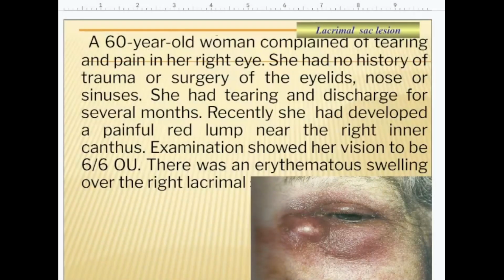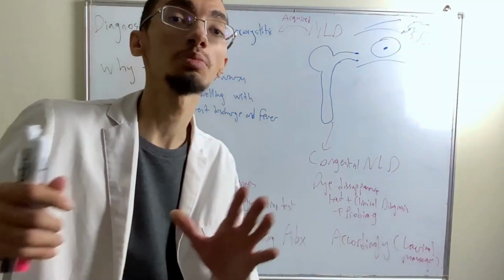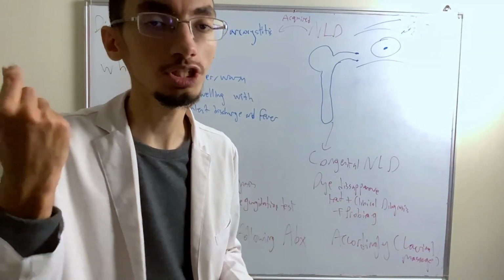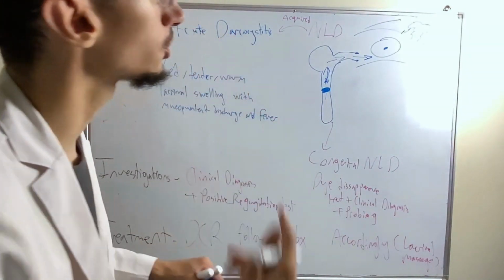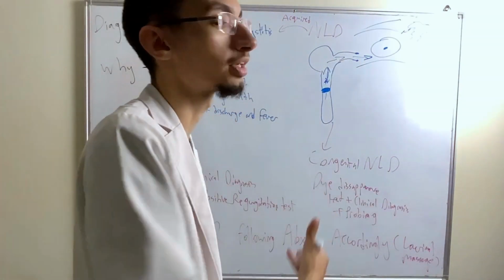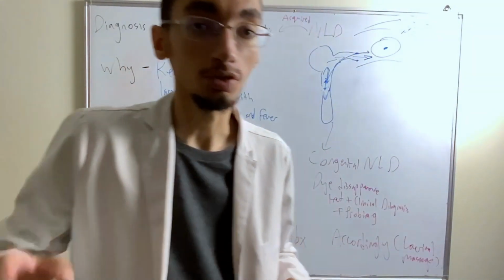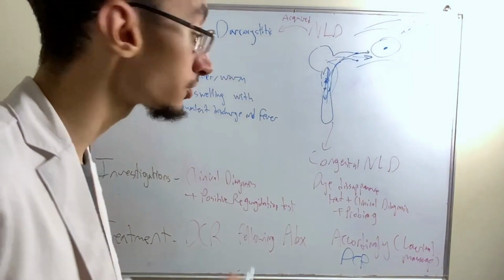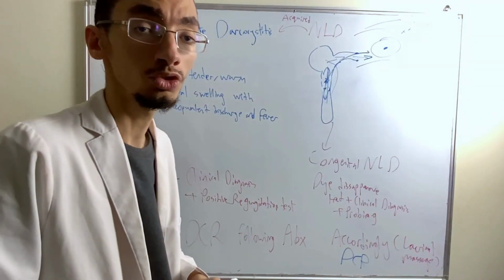Revise With Me - Ophthalmology Series - Dacryocystitis